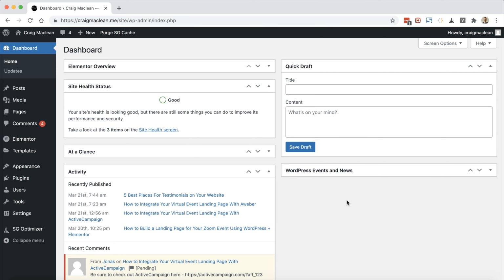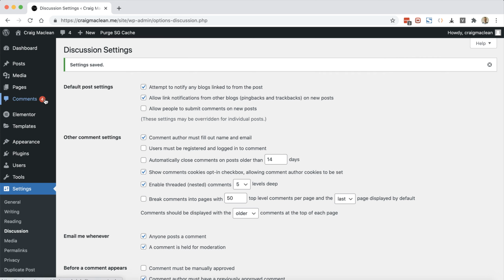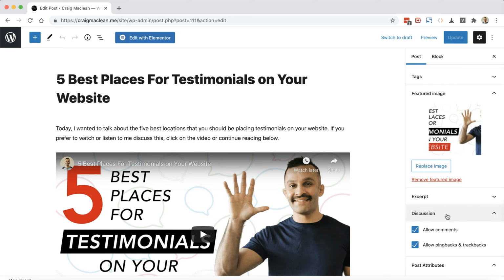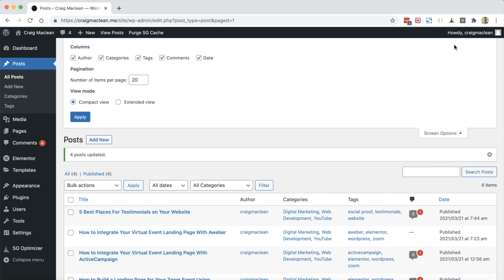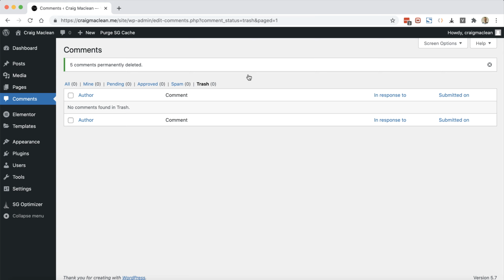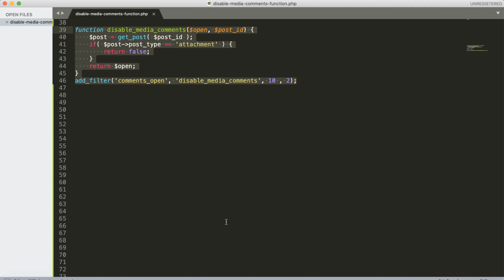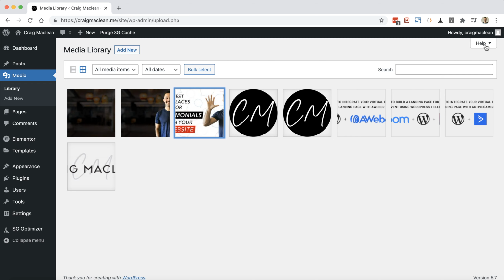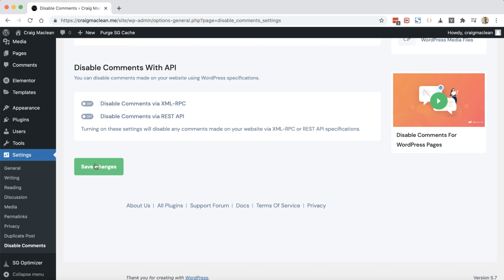How to Completely Disable Comments on Your WordPress Website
In this video, I show you how to completely disable comments on your WordPress website.

⏰. TIMESTAMPS
00:00:00 - How To Completely Disable Comments on Your WordPress Website
00:00:11 - Two methods, explained
00:00:37 - Method #1
00:00:51 - Method #1 - Step 1. Disable all future comments
00:01:22 - Method #1 - Step 2a. To disable comments on a specific page or post
00:02:09 - Method #1 - Step 2b. To disable comments on a posts and pages in bulk
00:03:46 - Method #1 - Step 3. Disable comments for all WordPress media
00:05:32 - Method #2
00:06:43 - Wrap-Up

🔑  MY FREE, 7-DAY WEBSITE CHALLENGE
In my FREE, 7-Day Website Challenge, I show you how to build a full Elementor website, starting from scratch - that means, purchasing your domain, registering for hosting, creating your branded email address, getting your SSL certificate installed, and so much more.

I'm Craig, and this is where I help small business owners and entrepreneurs grow their business online and provide tips on how to use technology to be more productive in their personal and professional lives. By day, I'm the CTO of a Global Marketing & Business Coaching Company, and by night, I'm a Professional Mixed Martial Artist Some of my specialties include: web development, WordPress, online systemization, membership sites, and email marketing systems.